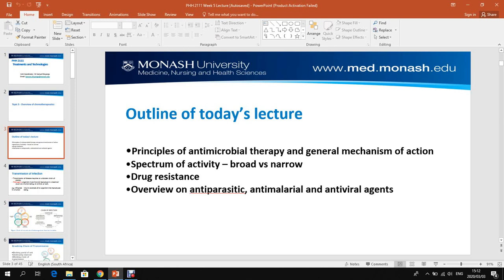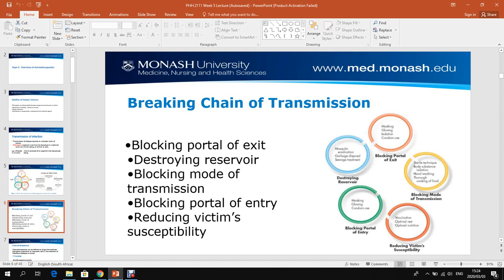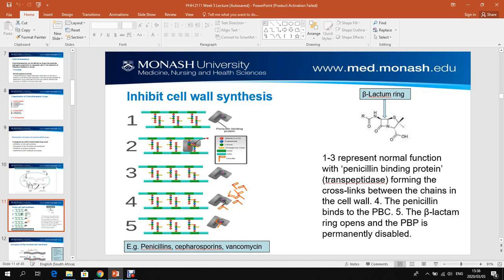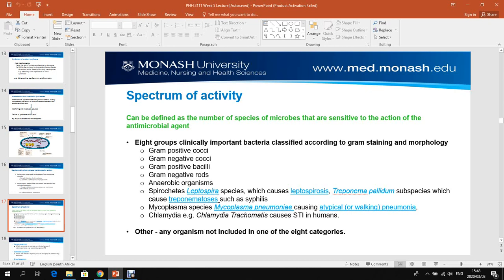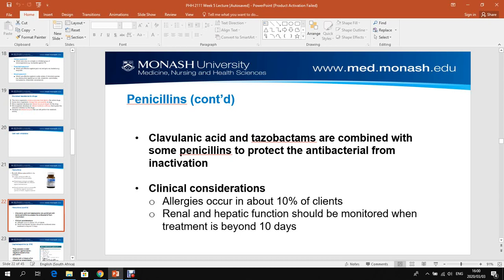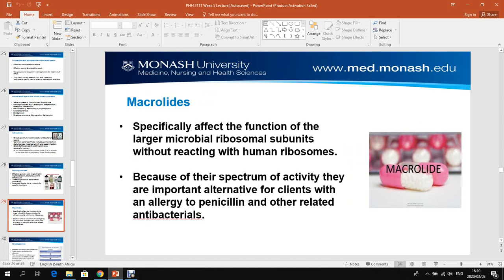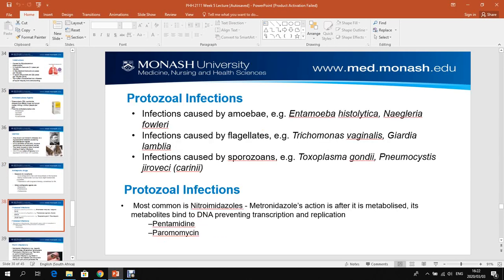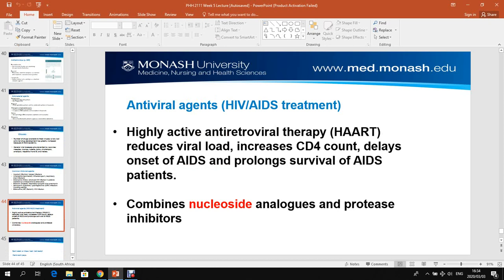PHH2111 Week 5 Lecture Overview of Chemotherapeutics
Overview of Chemotherapeutics